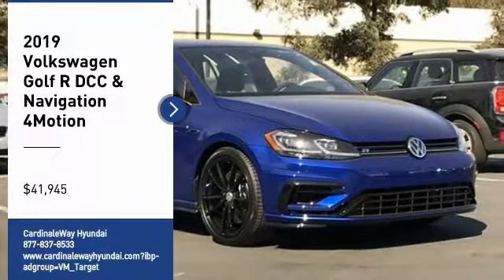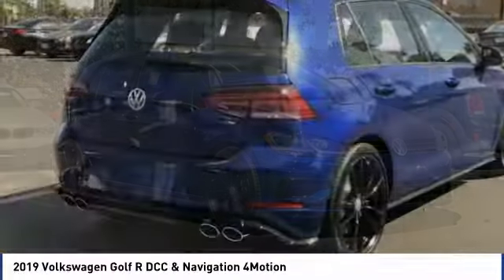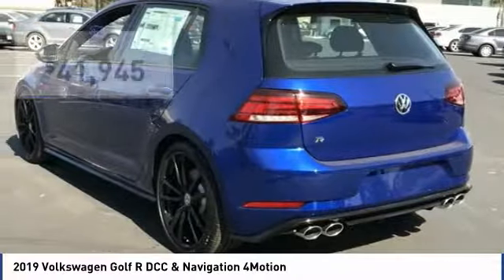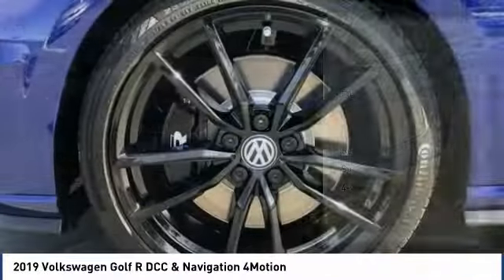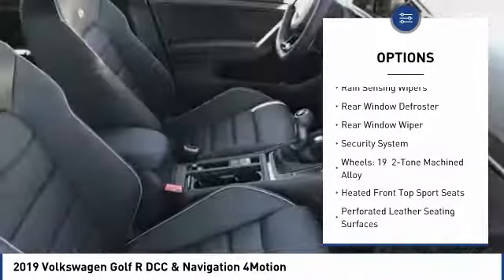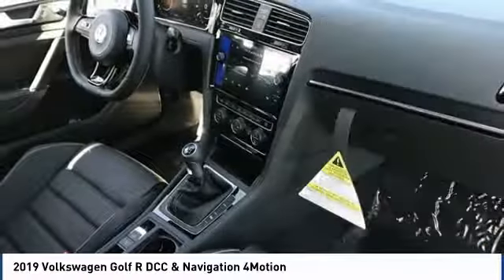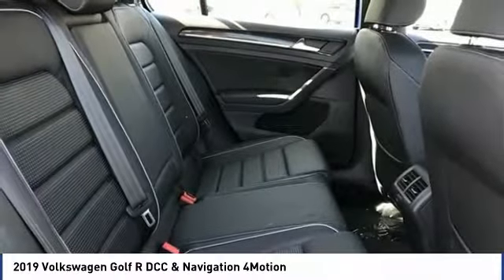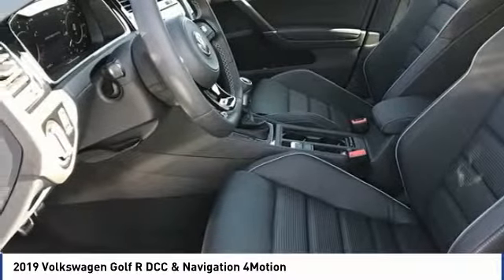2019 Volkswagen Golf R 2019 Volkswagen Golf R DCC & Navigation 4Motion FOR SALE in Corona, CA V9274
Stop in today for a test drive of this N 2019 Volkswagen Golf R

CardinaleWay Hyundai
2525 Wardlow Rd

Welcome to Cardinale Way Volkswagen. Coronas Volkswagen Retailer and locally owned and operated Volkswagen dealership. Established in 1979, we have been serving the California area for 37 years. We are committed to keeping your business by providing you the hometown hospitality you have come to expect within our great city. Here at Cardinale Way VW, we come to work to serve you. We strive to keep the Volkswagen brand growing in Corona and the surrounding areas Riverside, Ontario and San Bernardino area since 1979. If you work or live in the Inland Empire area, you can find CardinaleWay Volkswagen Volkswagen on Wardlow Road in Corona, CA just off of the Riverside Freeway. Our enormous inventory and knowledge staff are the reason we are the go-to dealer in the Inland Empire area. Our hopes are that you feel well taken care of: this includes purchasing a product that is praised for its safety, durability, reliability, and drivability. When you commit to buying a Volkswagen, we commit to deliver the level of service that comes standard with a quality, top brand like Volkswagen. Das Auto. We Develop Outstanding Relationships Where Everybody Wins! - CardinaleWay.     Vehicle price and availability are subject to change without notice.